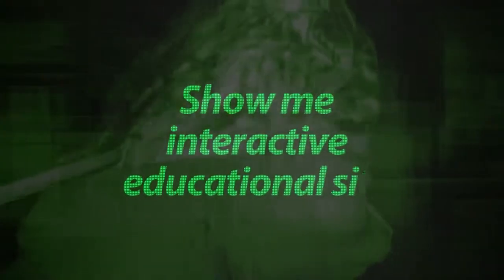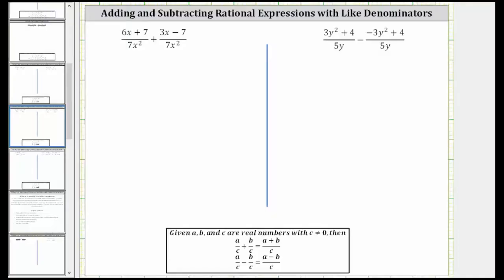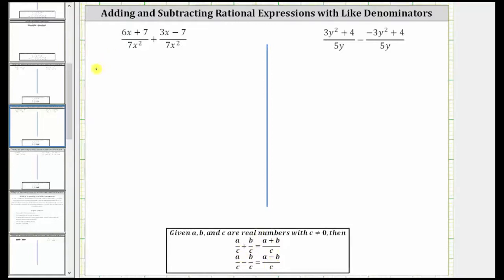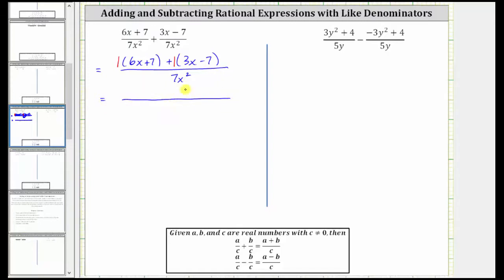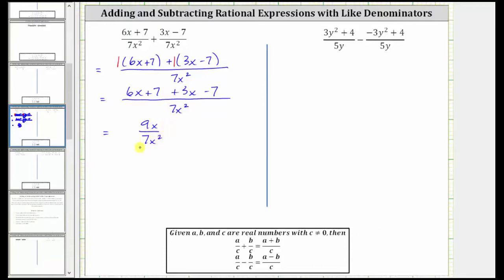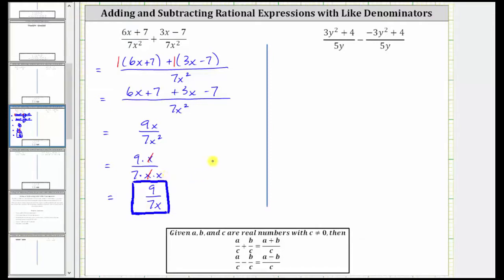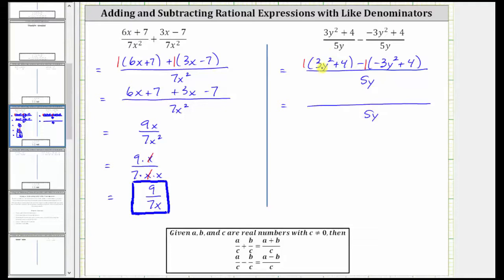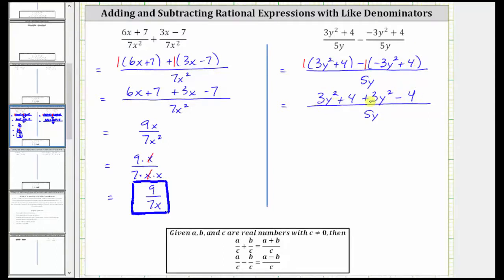Add or Subtract Basic Rational Expressions with Like Denominators ax and bx^2